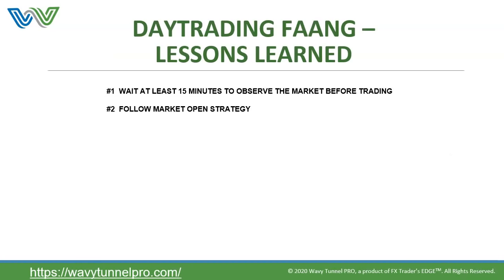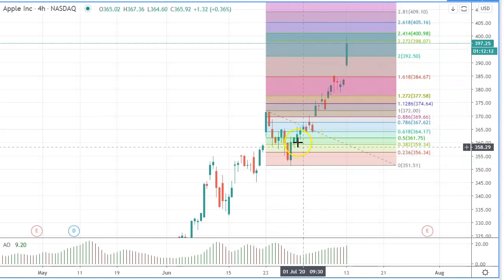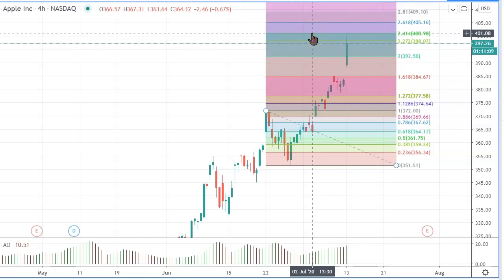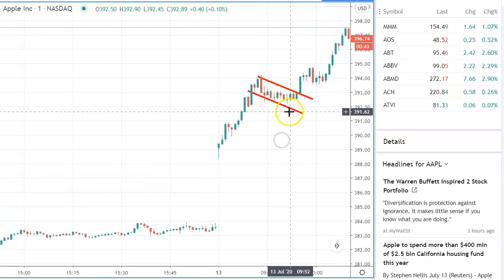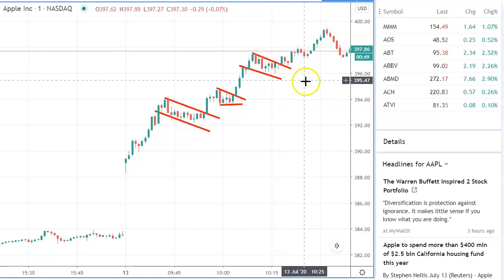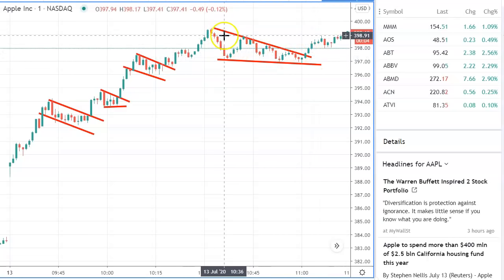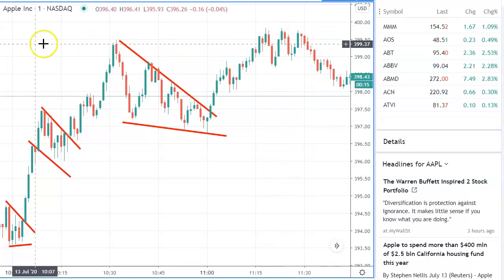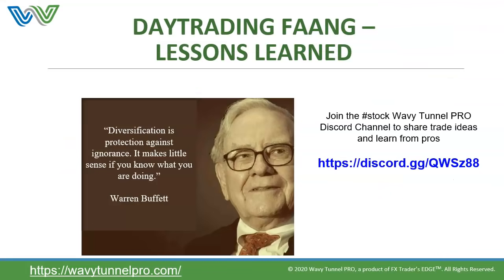FAANG Lessons Learned part 2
Day trading lessons learned can be applied to trading any market. The examples I discuss are from the FAANG stocks, since that was our trading challenge. Today is the second video of 3 to wrap up the trading challenge and walk away with 7 lessons learned. Today I cover lessons 3 and 4 - how to define targets and day trade trends using simple chart patterns.